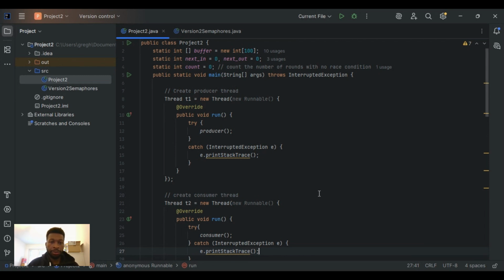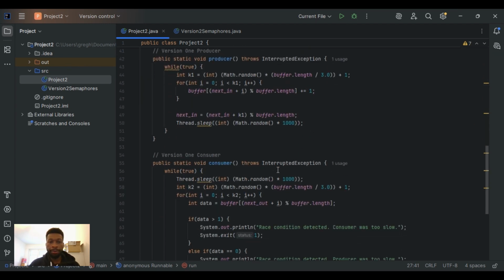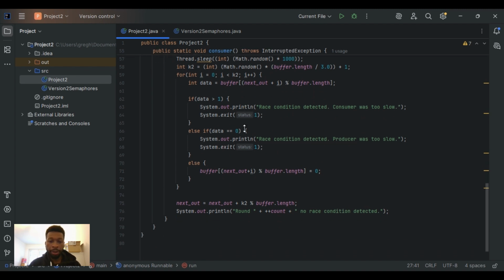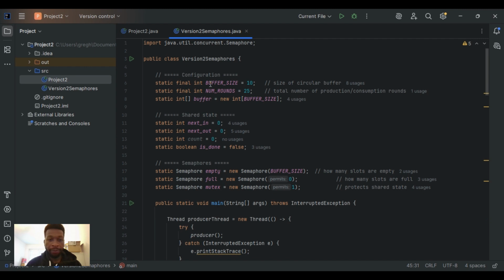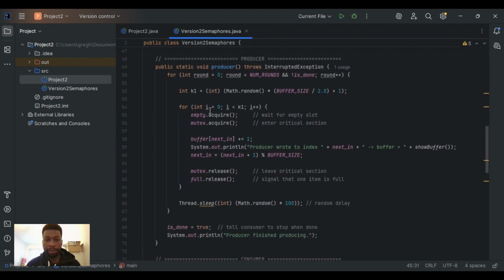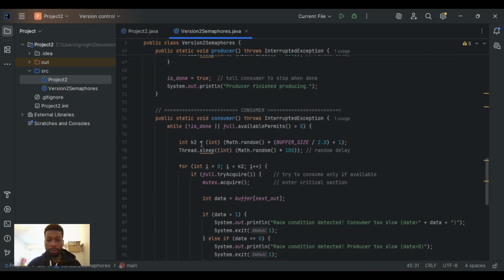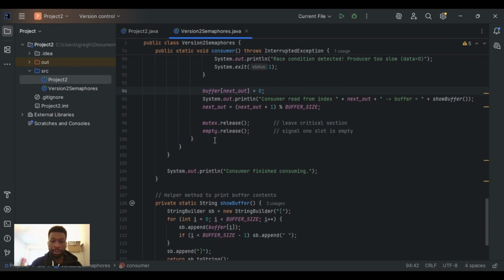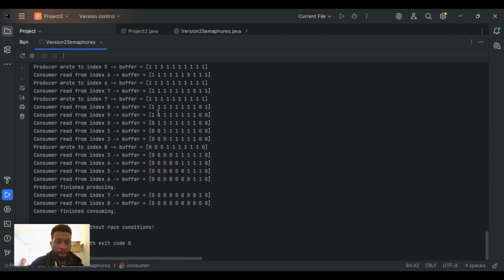CSCI 331 Project Two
CSCI Operating Systems Project Two: Bounded Buffer Problem